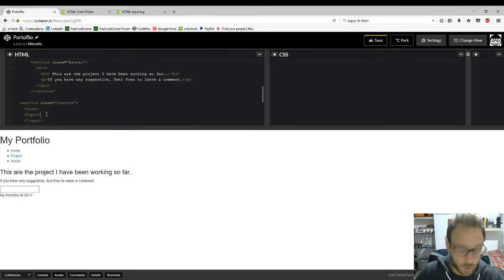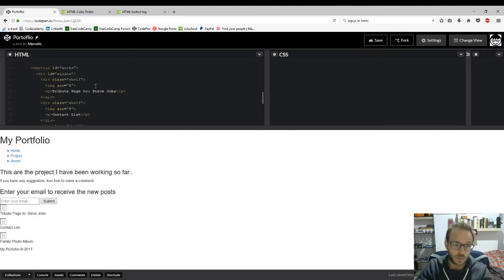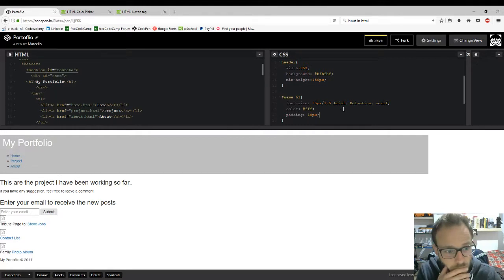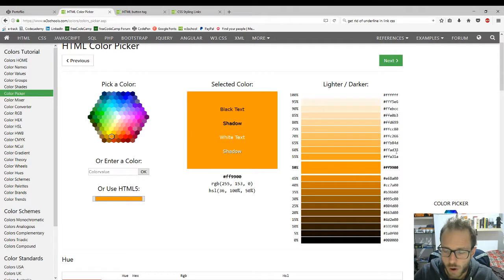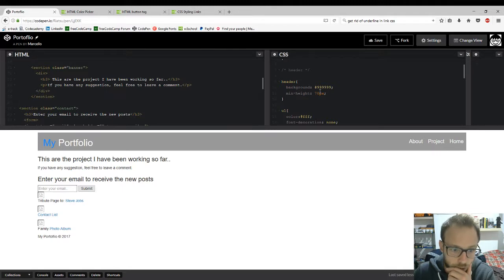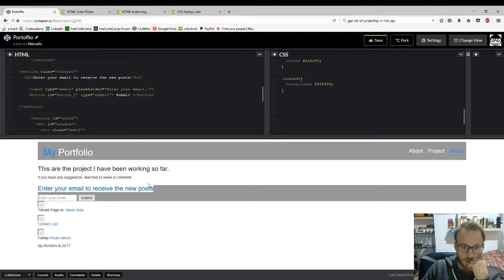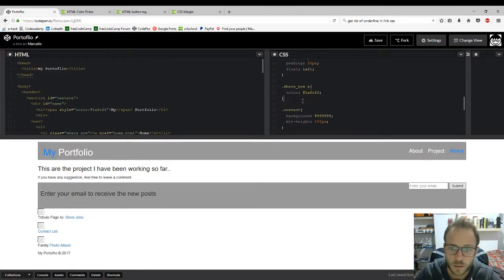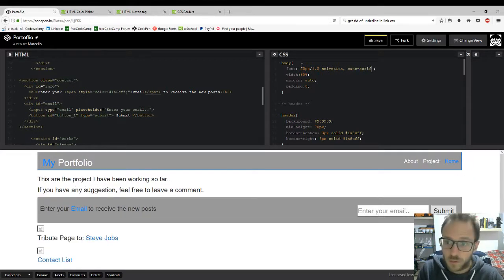Back to my Portfolio Page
I will try again to build my portfolio page, the second challenge fo FreeCodeCamp.com